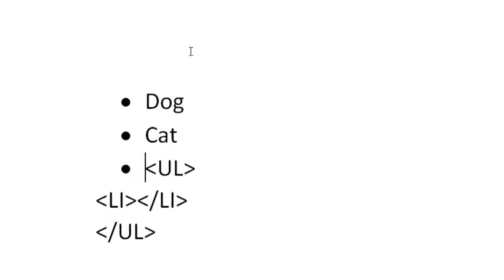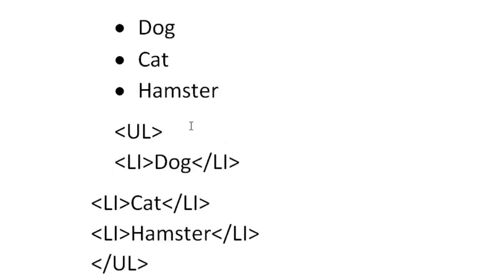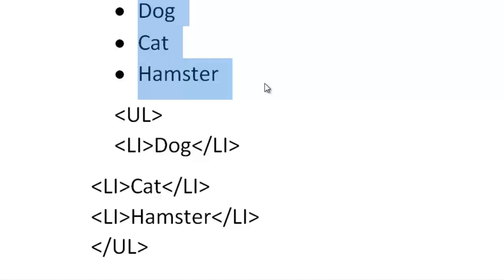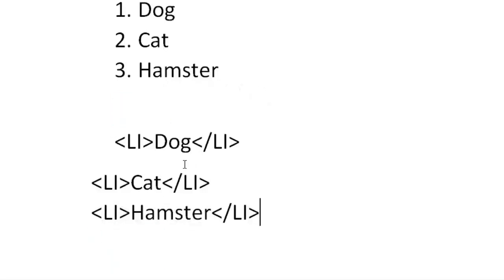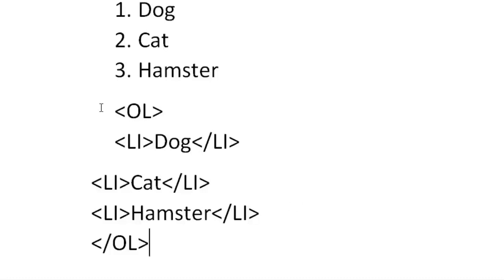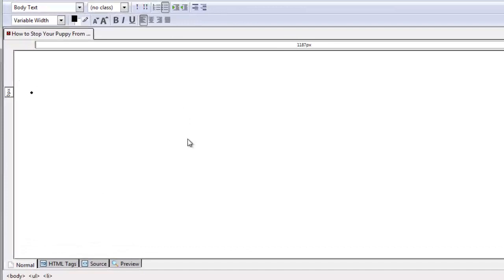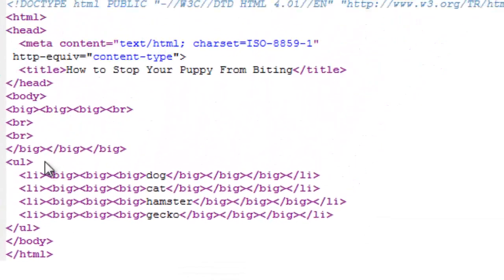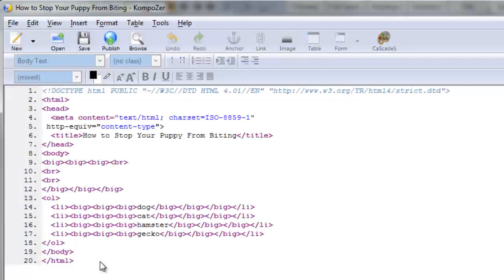07 Lists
HTML For Beginners-Learn this in a 100% Free video course

if you find helpful
Do-